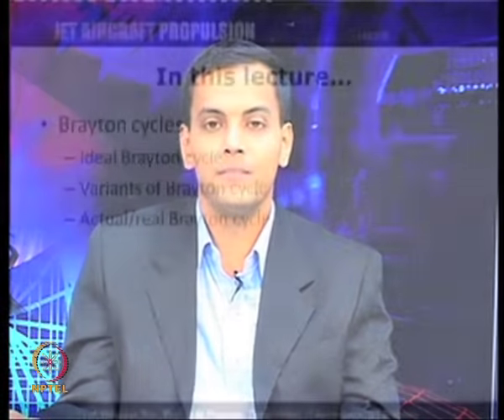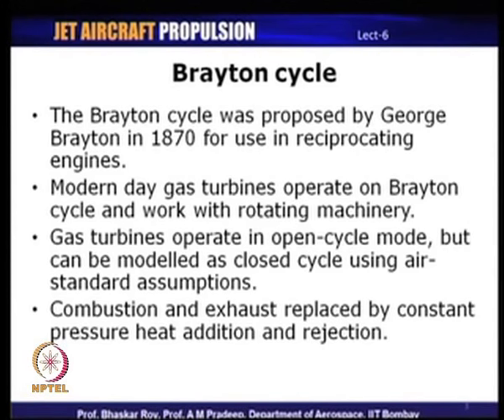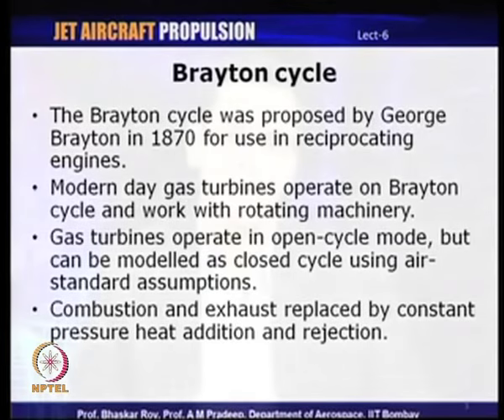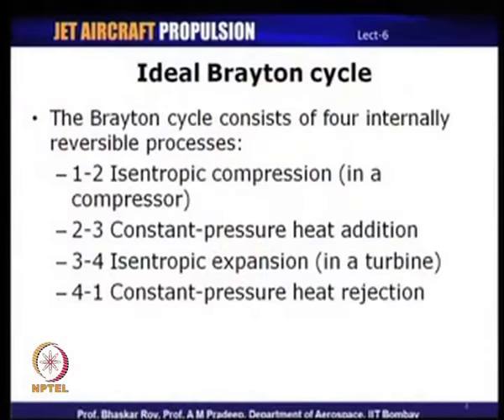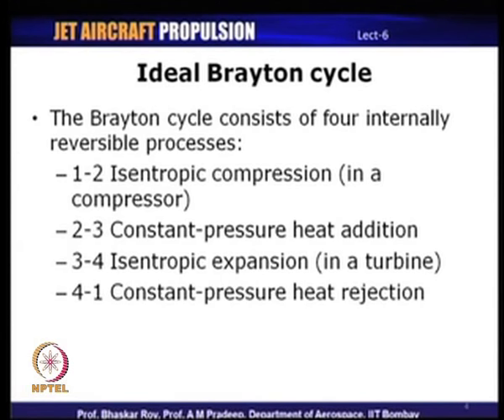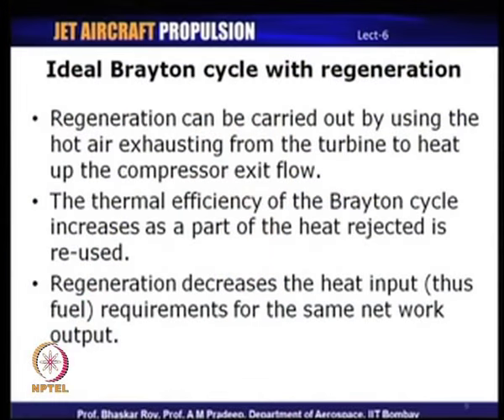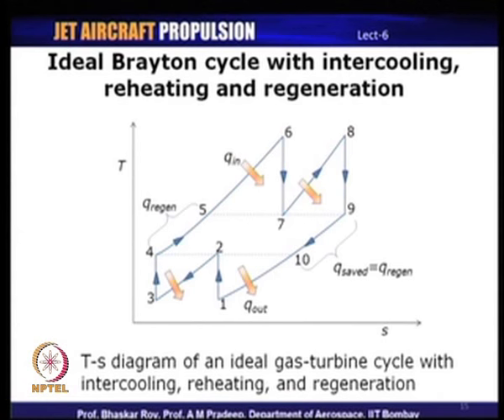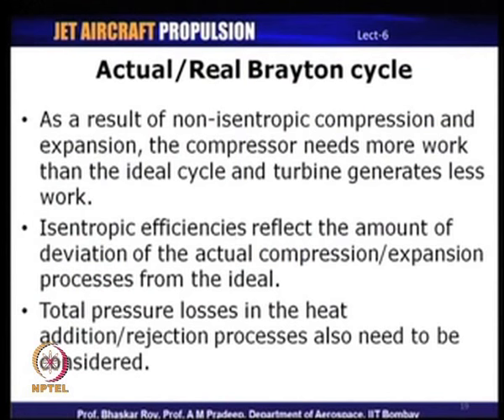Mod-01 Lec-06 Ideal and Real Brayton cycles